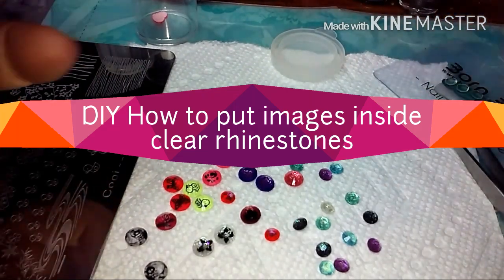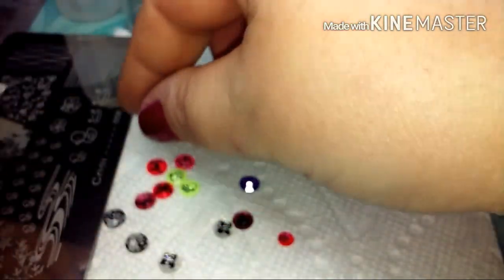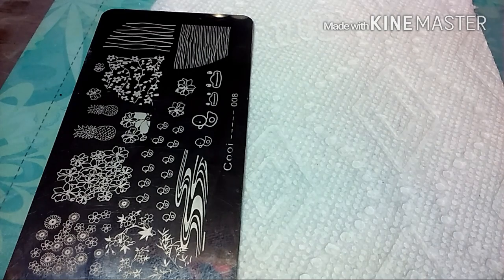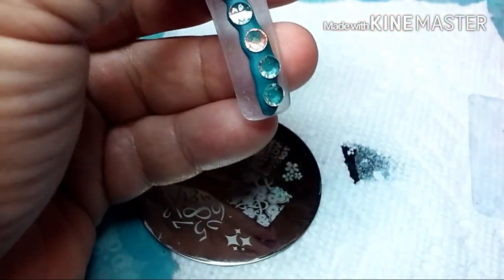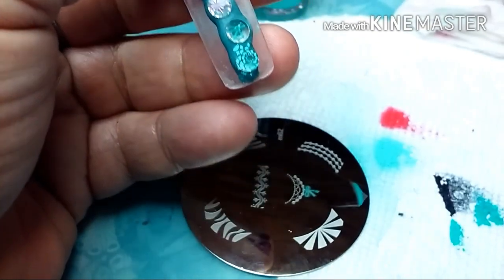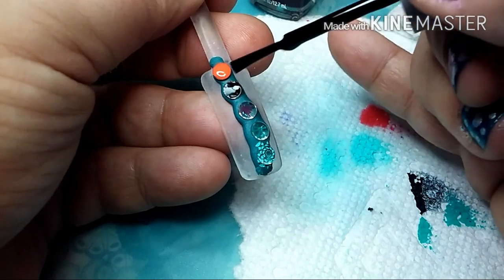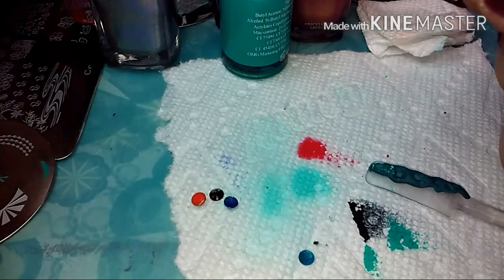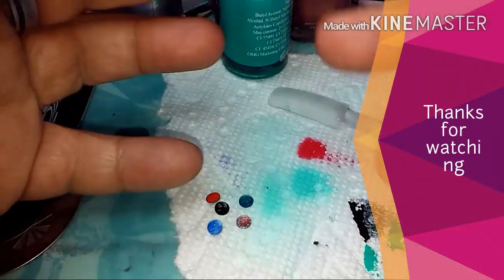DIY How to put images inside clear rhinestones